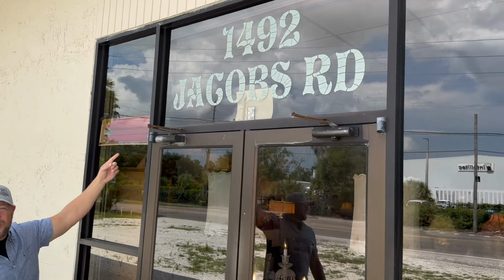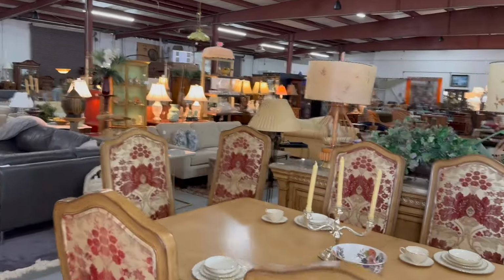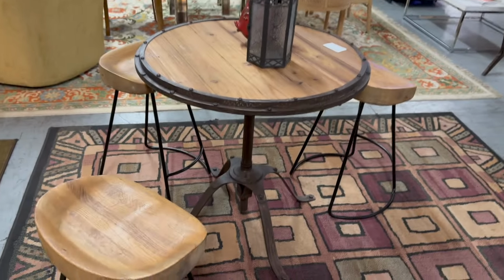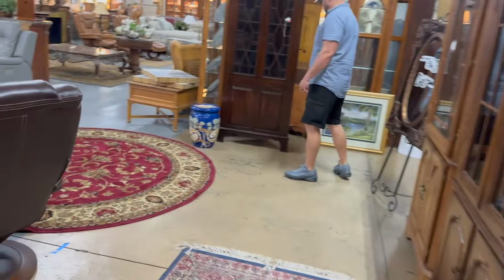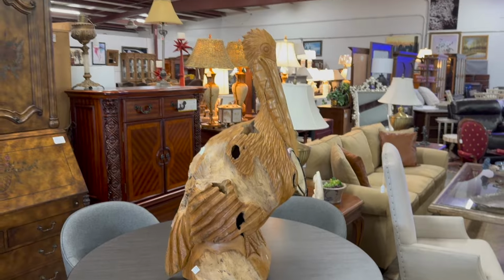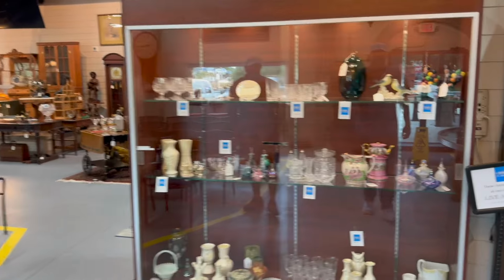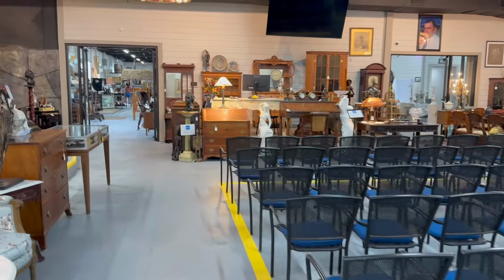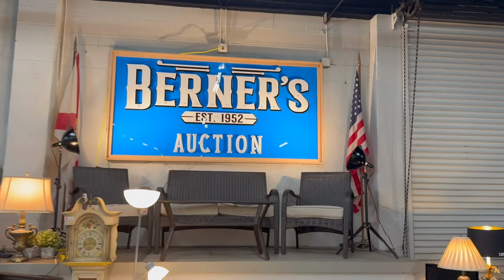Remember this as a Kid: FIELD TRIP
Join BBA and our daily ANTIQUING ADVENTURES.